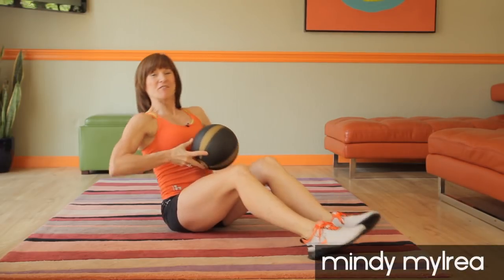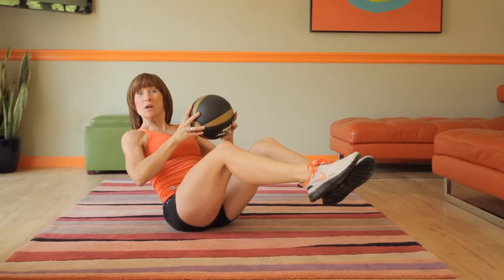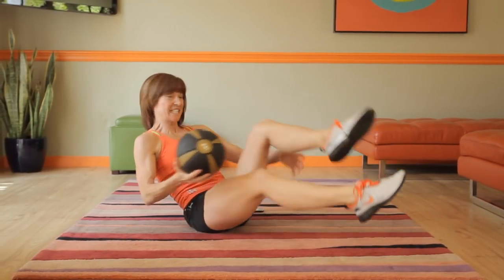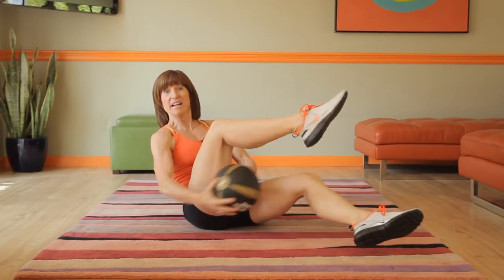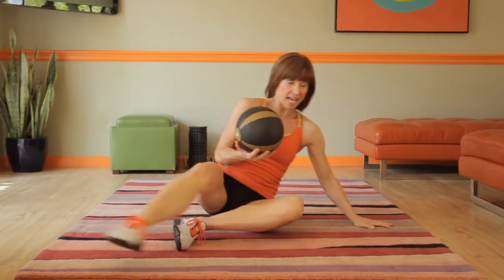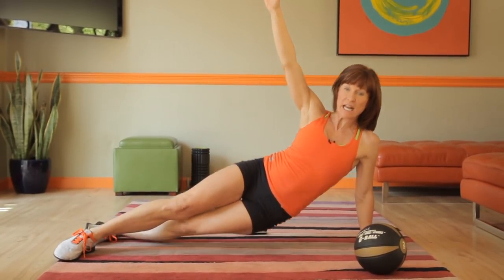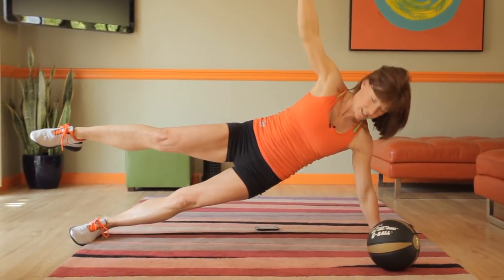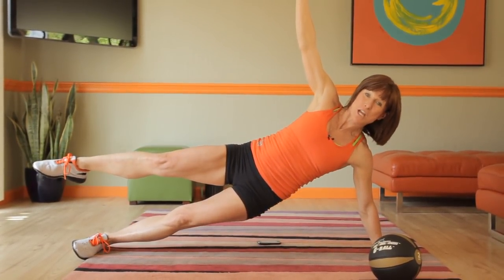Mindy Mylrea's Weekly Fitness Challenge BONUS- Week 3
Add these variations to this week's challenge for even MORE of a workout!